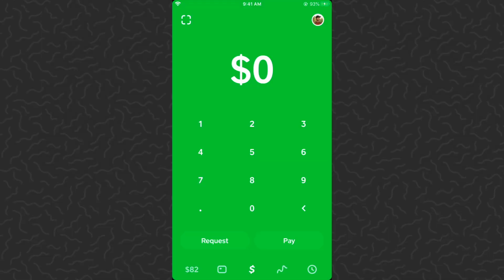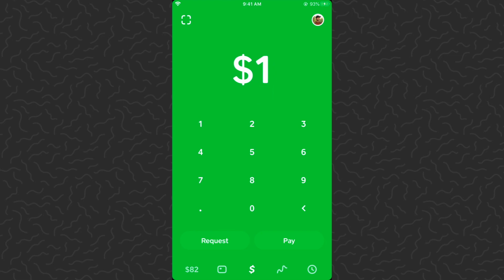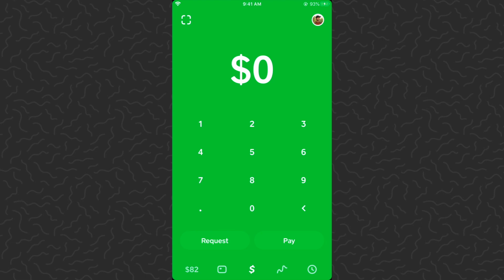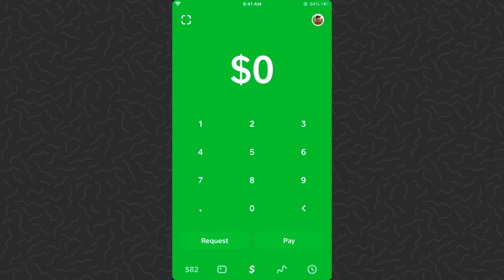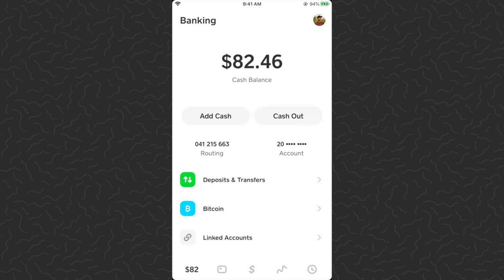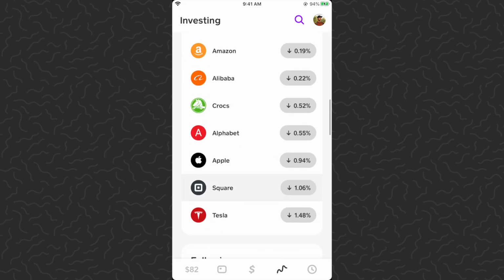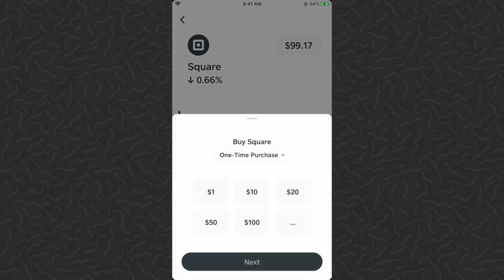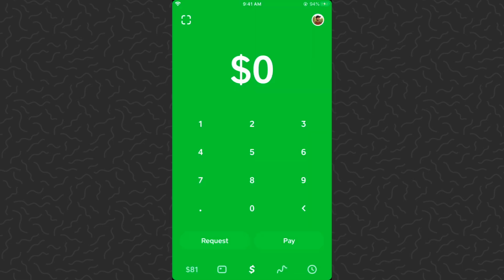Cash App Exposed: Money Flips